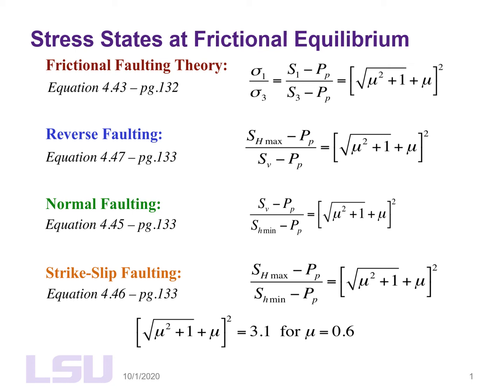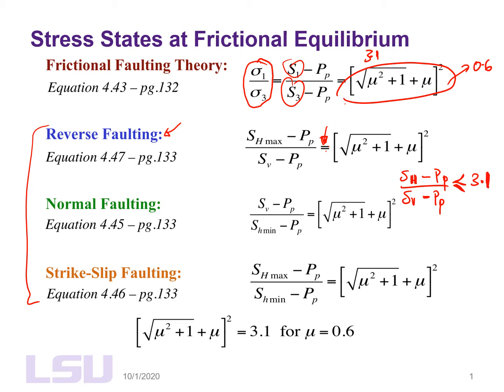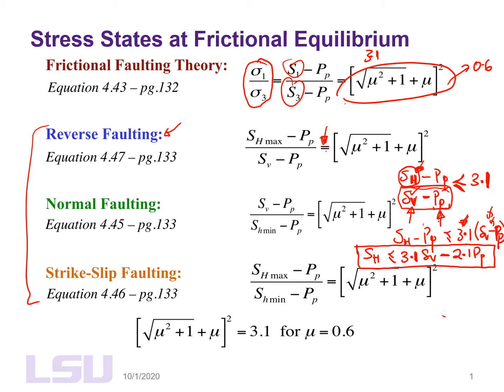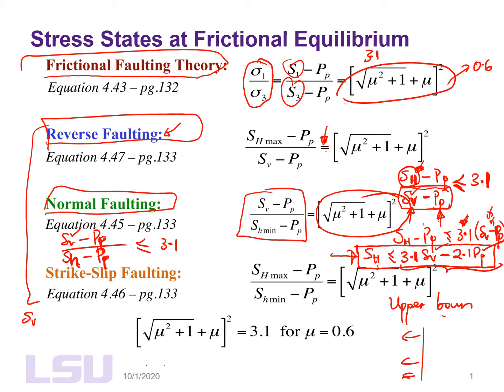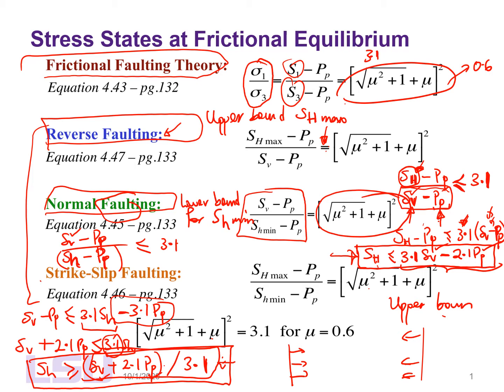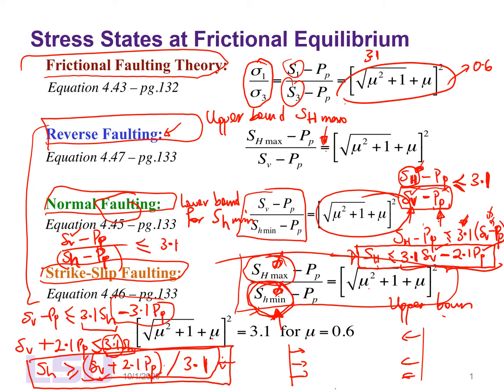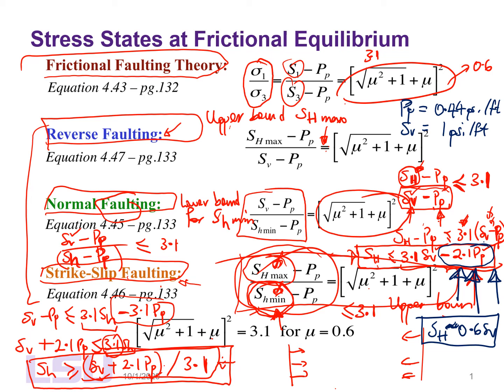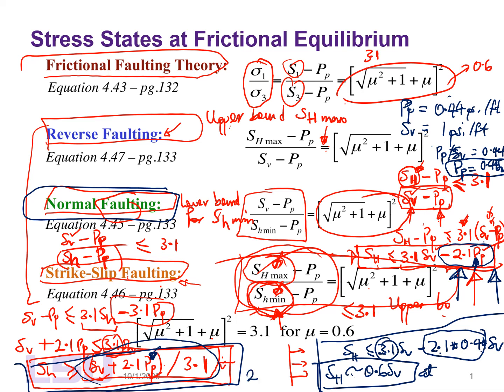Module 4K Frictional Faulting Theory 2